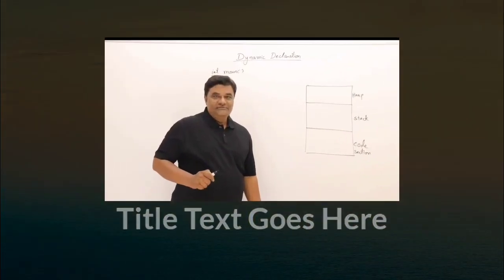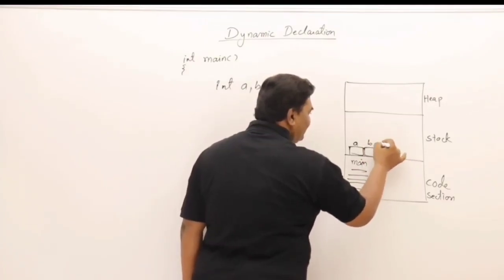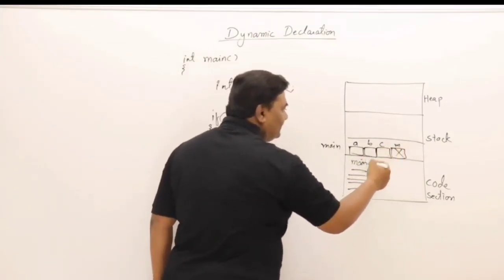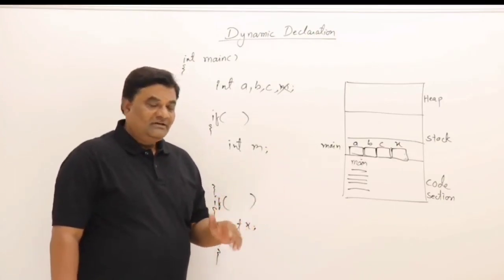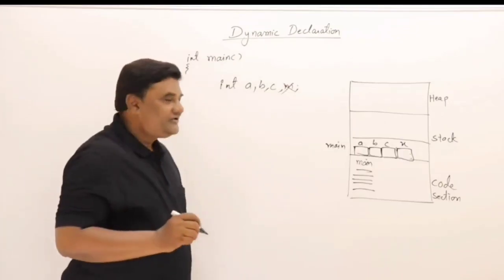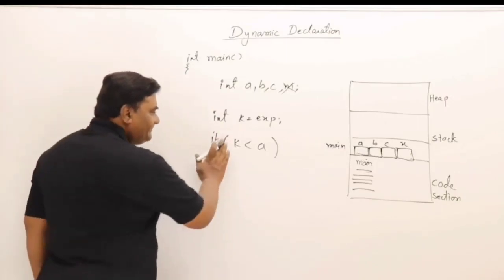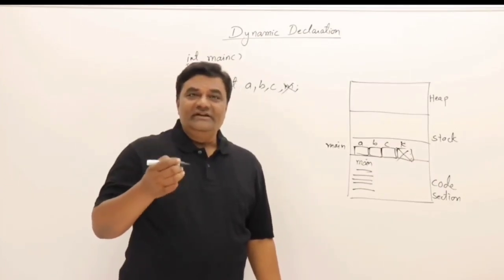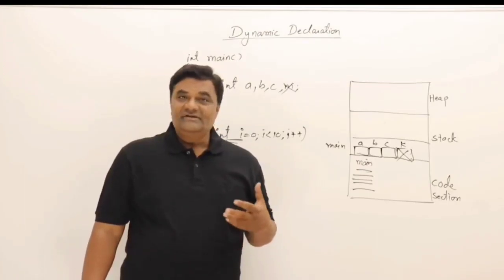10. C++ | Dynamic Declaration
This is  taken from abdul Bari sir